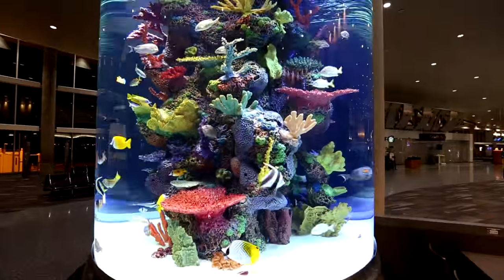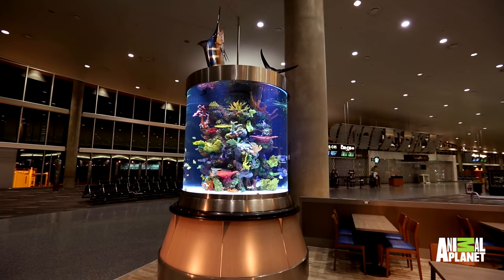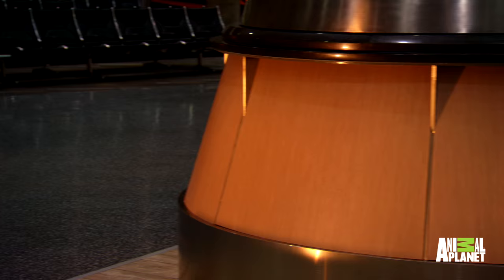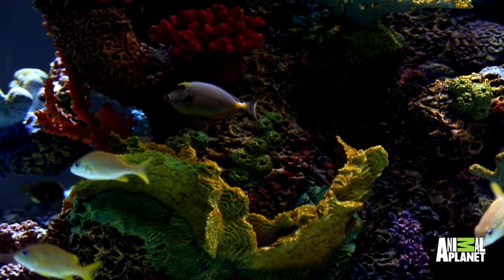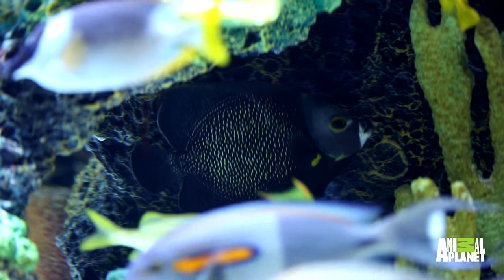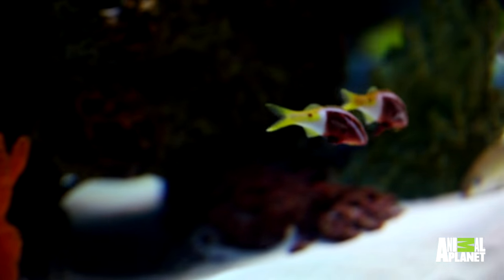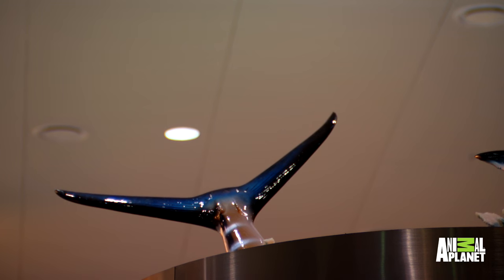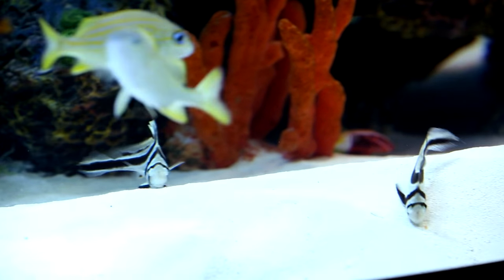Can This Tank Pass Through Airport Security?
Rumfish Grill is back with a new tank for their Tampa International Airport location.